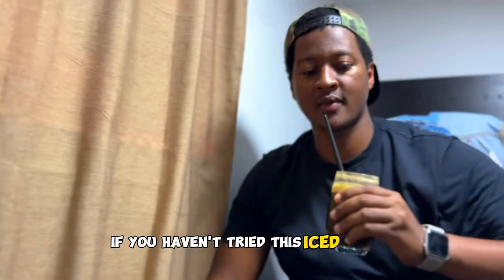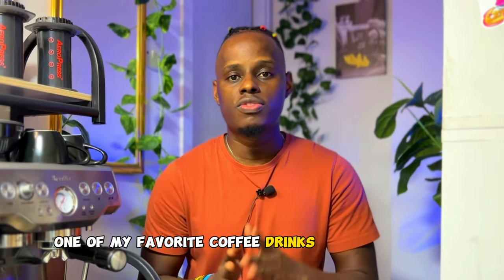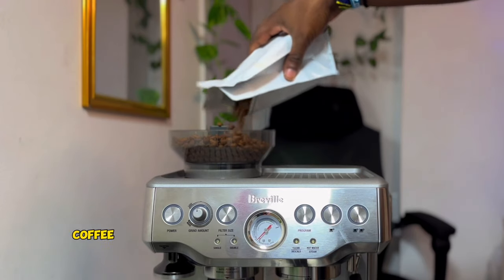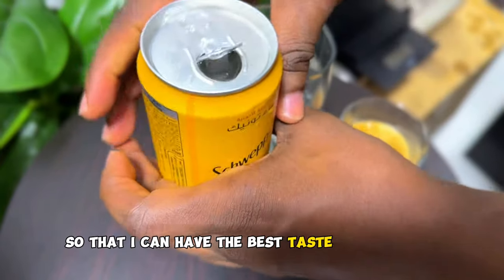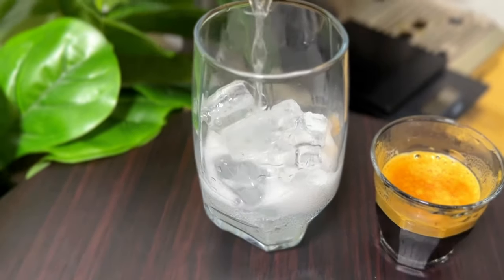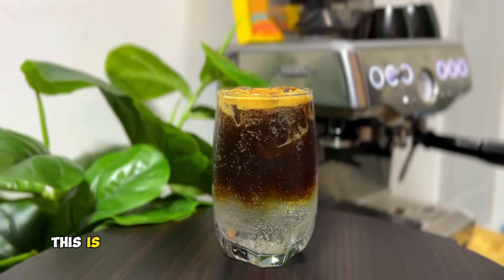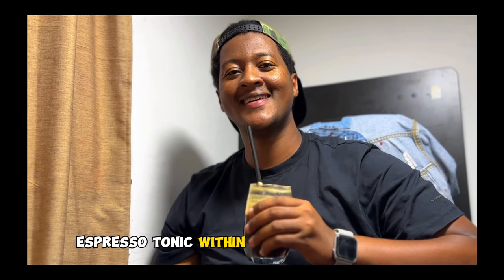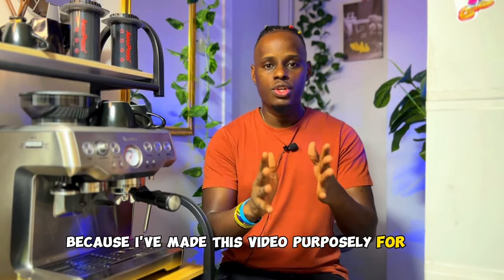Why is Espresso and Tonic so good!!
The art of crafting the perfect iced coffee beverage. In today's video, we delve into the world of "Espresso Tonic" a delightful fusion of coffee and sparkle that will revolutionize your taste buds.

Join us as we guide you through the intricate process of mastering this refreshing blend. journey that combines the boldness of espresso with the effervescence of tonic water. We'll share our expert tips, tricks, and insider secrets to create an unforgettable experience for your palate.

ESAY RECIPE
Double shot of espresso
50g of Ice
300ml tonic water
Mix well enjoy

Quick Beginnings Guide to make or order for Delicious Cold /iced Coffee in cafe,mocha,caramel latte

Easy way to making a sweet Hot & Iced Spanish latte using condensed milk